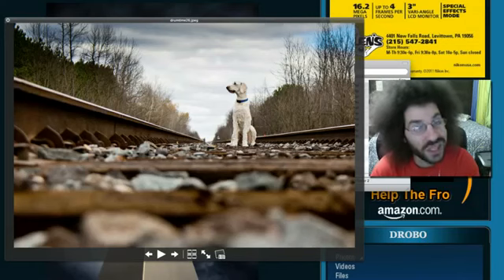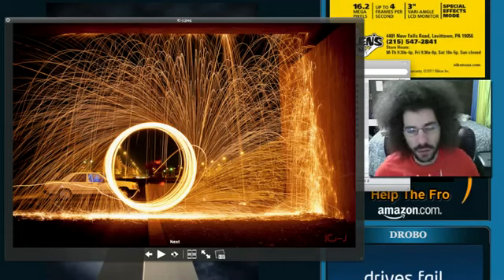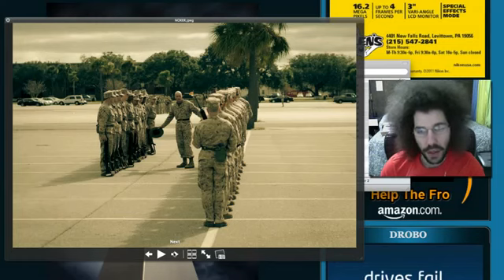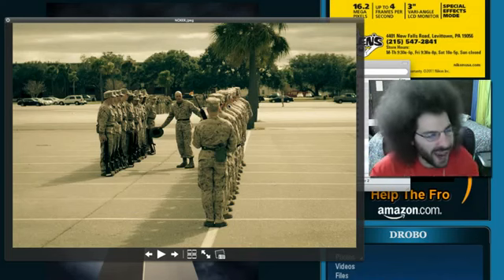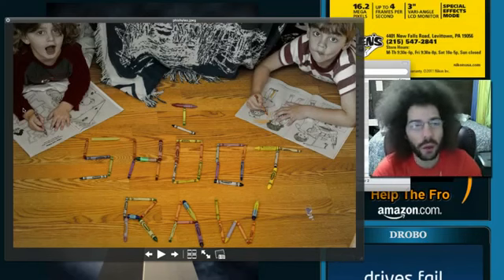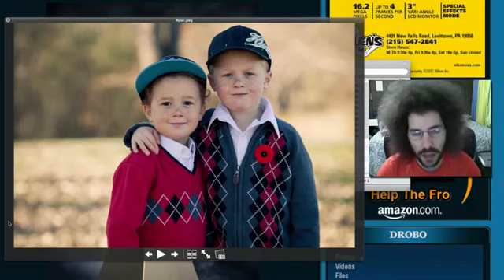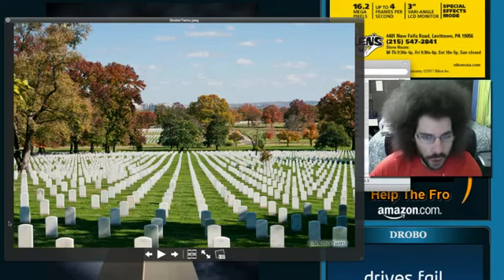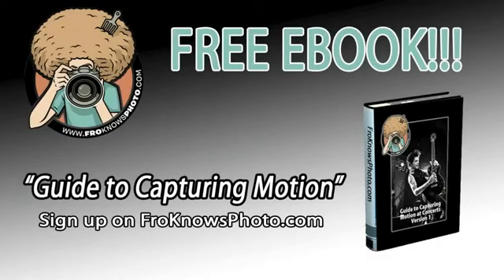Photography Critique Leading Lines